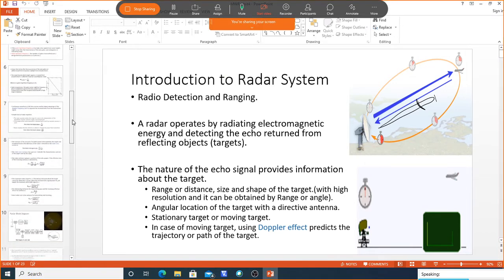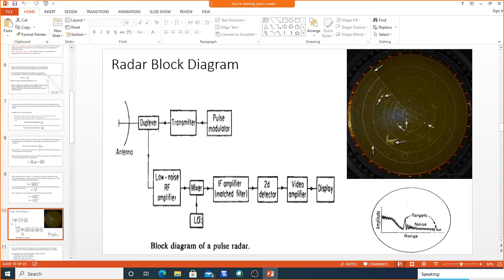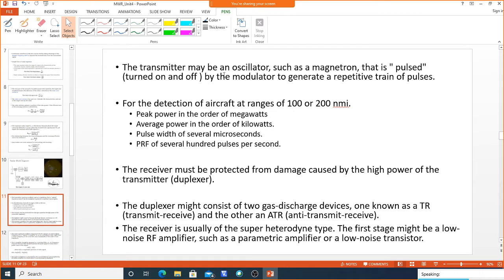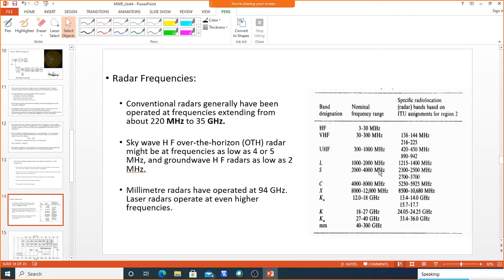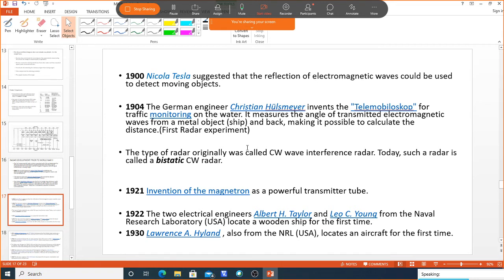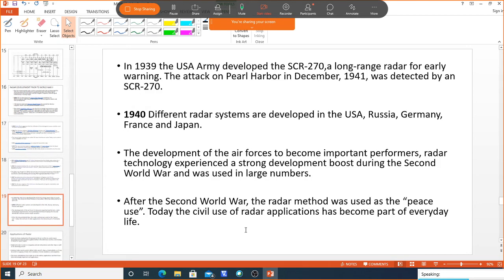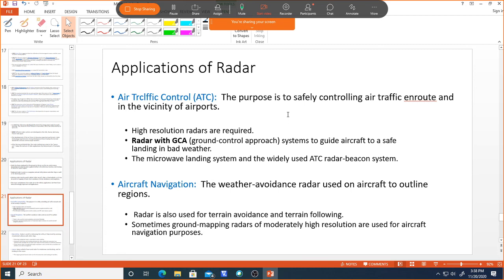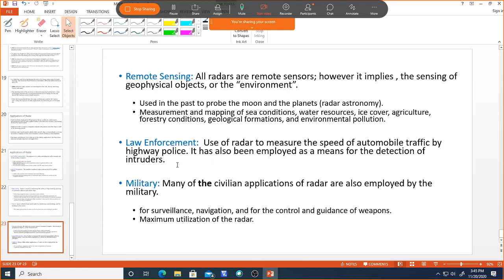MWR 20 11